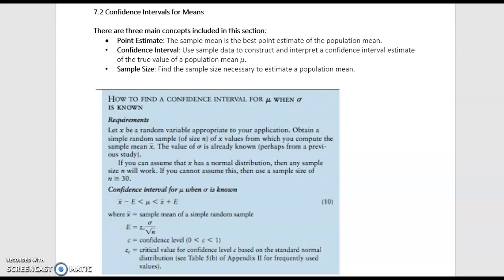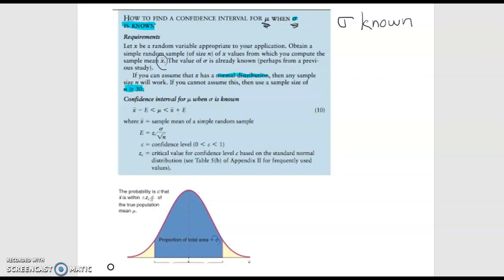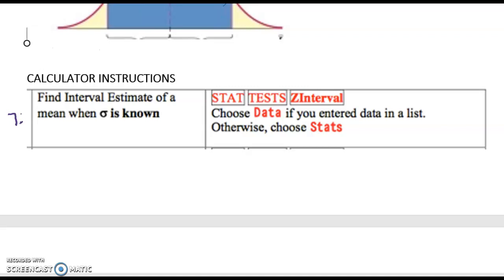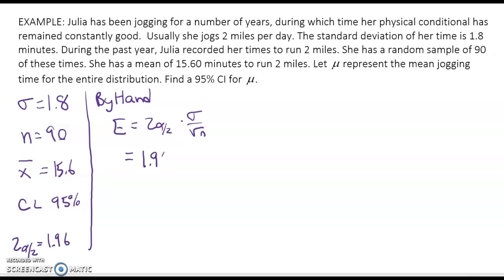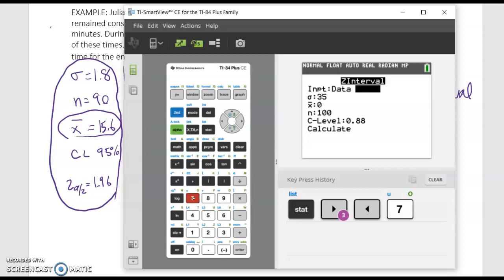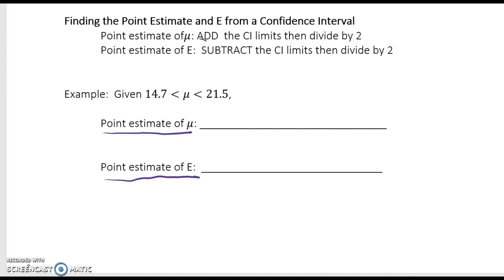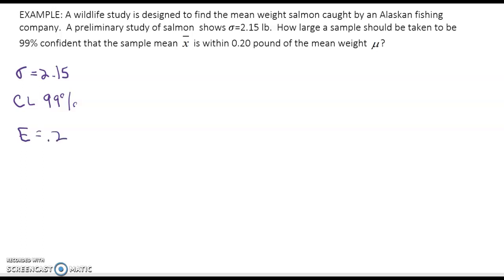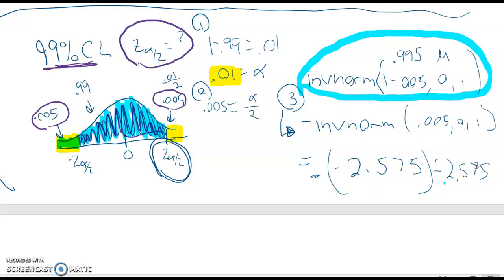7.2 Confidence Intervals of a mean Sigma KNOWN (part 1)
Follow along with pages 1-3 of guided notes